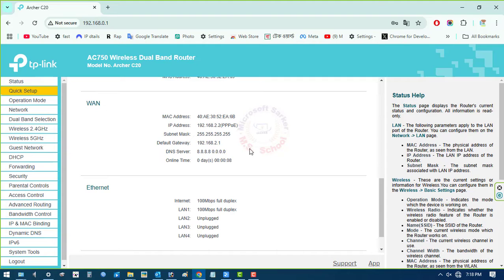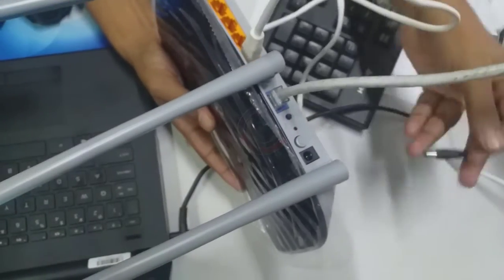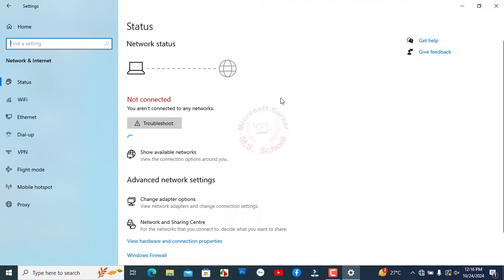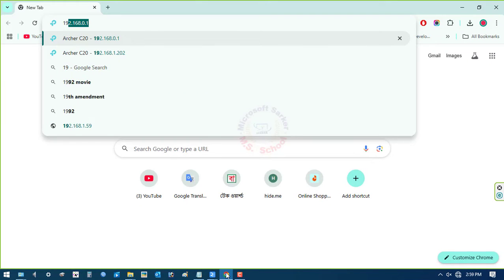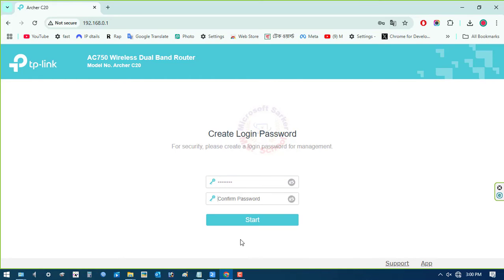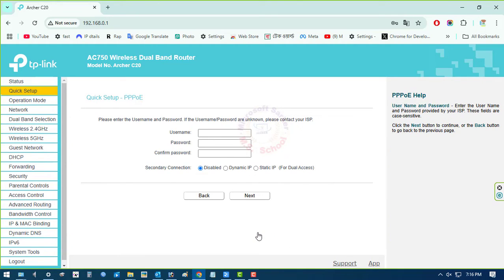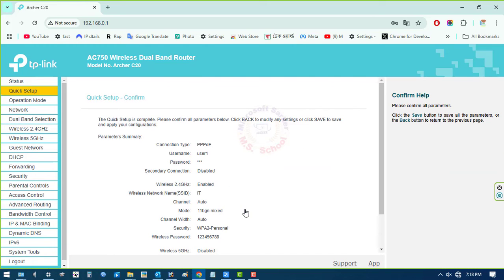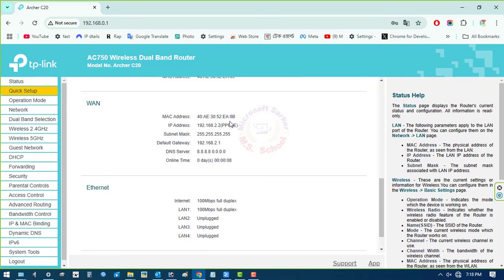How to Setup PPPoE Connection in TP-Link Router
Today, I will show you how to setup pppoe on tp link router.

Timestamps:
00:00  Intro
00:11  step 1
00:47  step 2
02:54  Outro

Step1
1. Plug an ethernet cable from the internet source to the internet port.
2. Connect your PC or laptop to the router.
3. Plug router into a power source.

Step-2
1. go to the taskbar  select & right-click the network icon and choose the open network and Internet settings.
2. double click on ethernet. double-click. on  ip version 4 and select the obtain ip address automatically.
3. Open any browser and type into the address bar.
4. Then, you can see the login pop-up window. The default username and password is admin.
5. you can click Quick Setup to configure your router.
6. Click Next, now select the PPPoE connection.
7. choose your name by the Wi-Fi router name provided here
8. router configuration is done  now check the connect mobile, computer or other product.

tagg
To get your PPPoE username and password from your router,Where do I find my PPPoE username and password?,Where do I find my PPPoE username and password?,How to change PPPoE username and password,